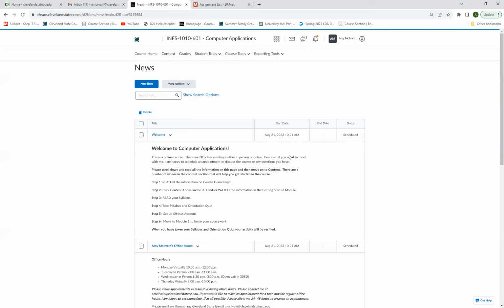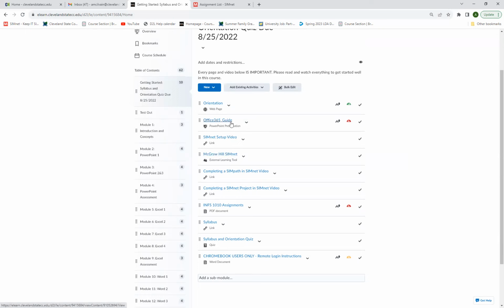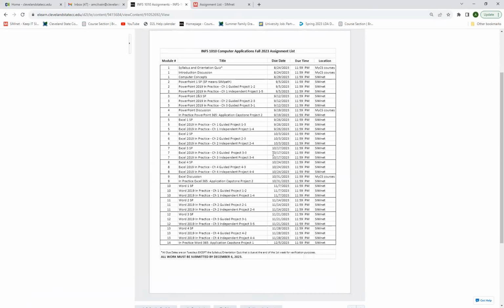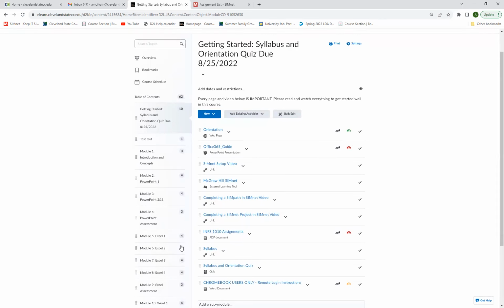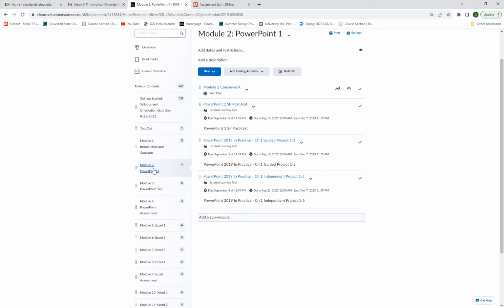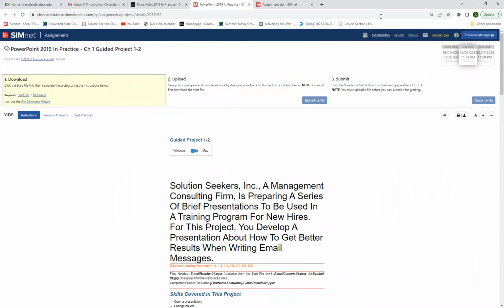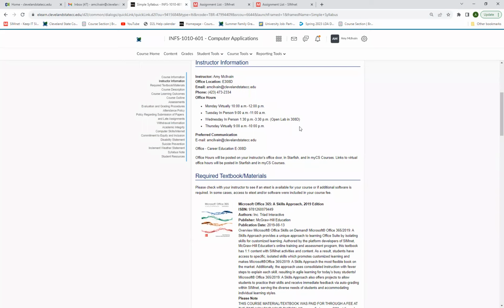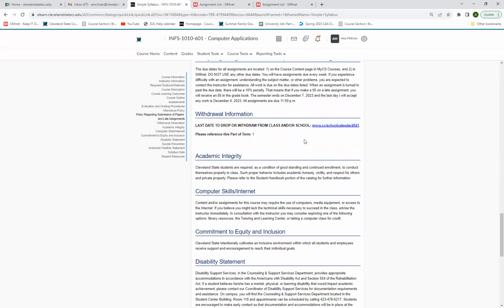INFS 1010 Orientation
Computer Applications Orientation Video